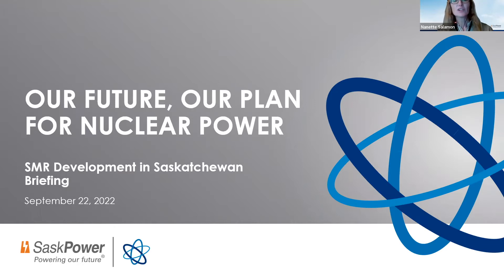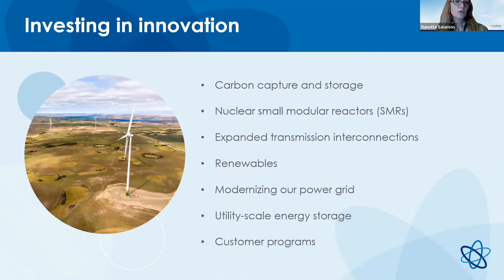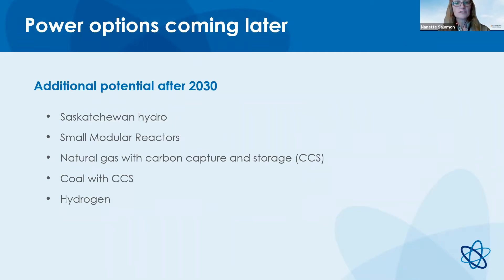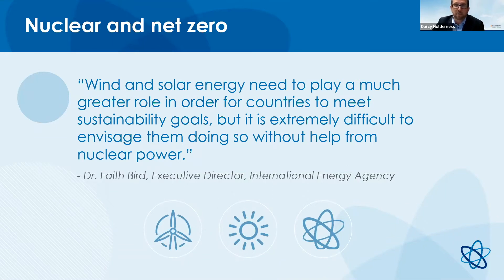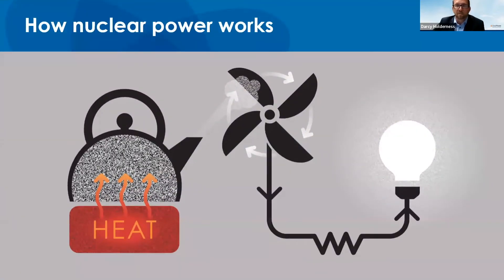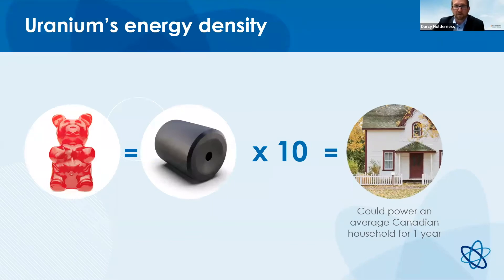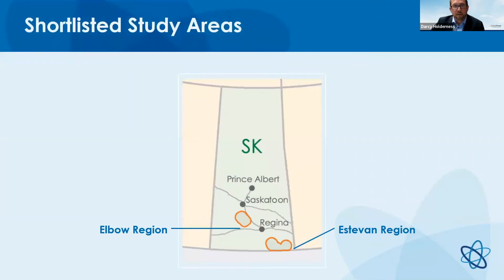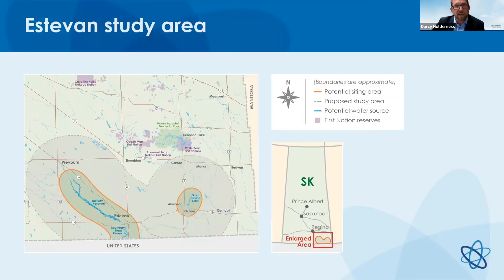SMR Development in Saskatchewan - Public Info Session - Sept. 22, 2022, 7 PM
Public Info Session - Sept. 22, 2022, 7 PM